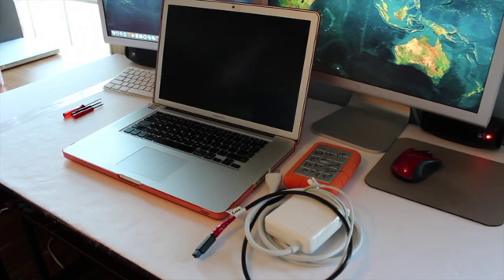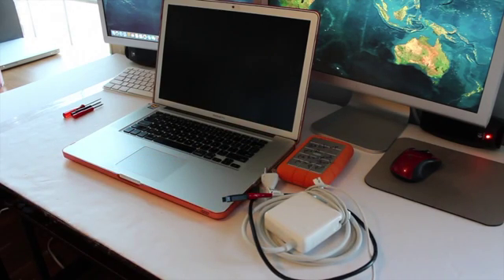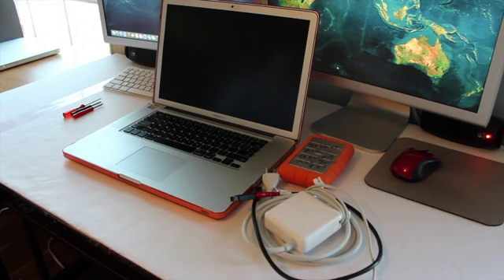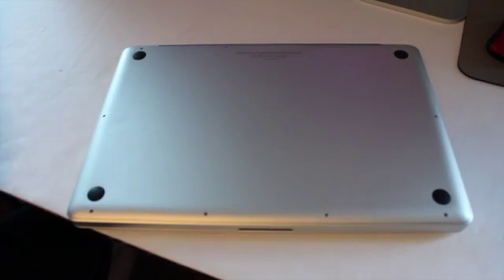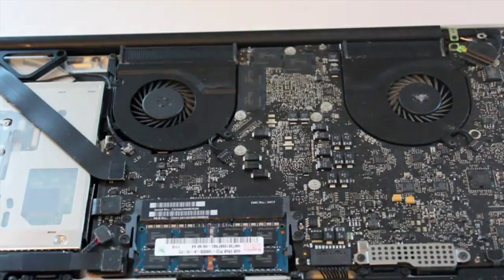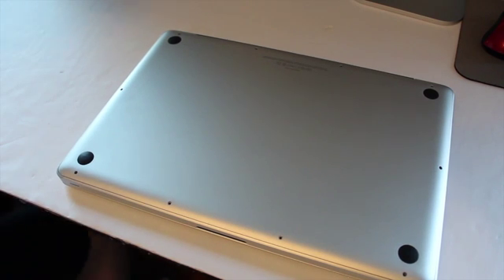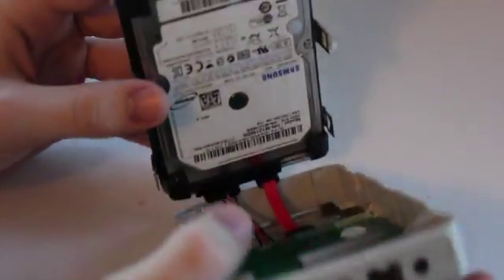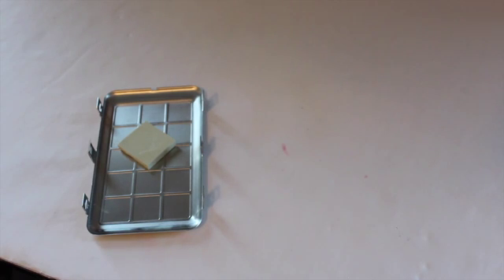Another 2011 MacBook Pro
In this video, I take a look at my dad's 2011 MacBook Pro that he gave to me as he got a 15" Retina MacBook Pro. I also take a look at a 1TB external drive and ramble about future plans. All MacBook Pro stuff can be found on a new playlist on the channel.